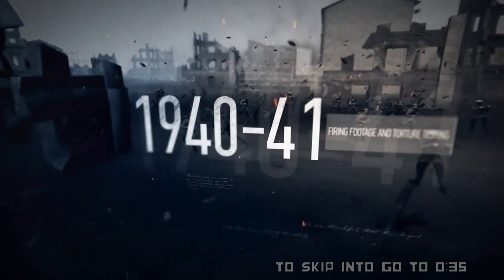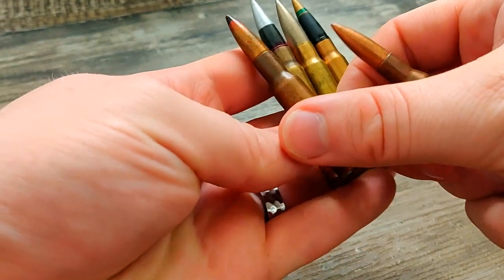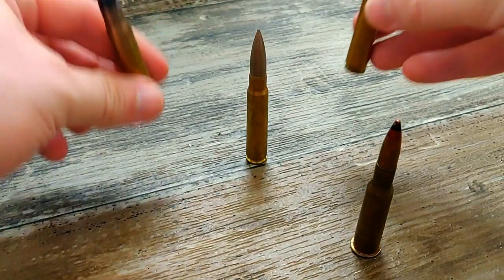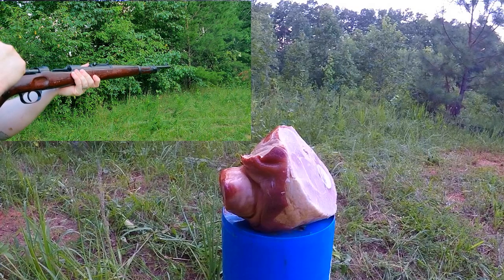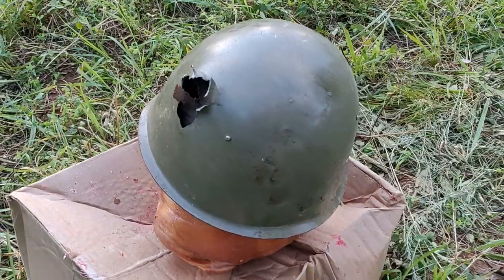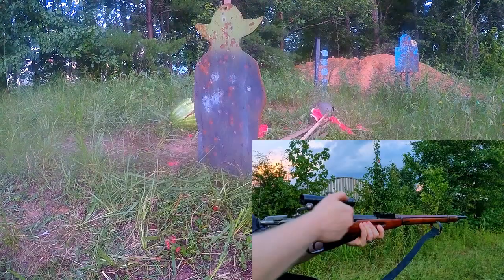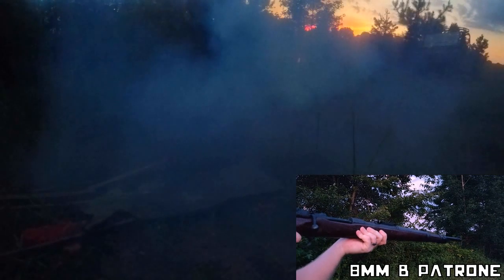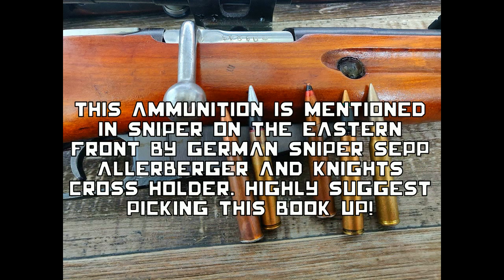Deadly WW2 Exploding Sniper Ammo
Be sure to check out German Knights Cross holder and sniper Sepp Allerberger's book "Sniper on the Eastern Front" where this ammunition is discussed.

Please do not attempt to recreate this footage for your own safety. While this ammunition is legal in most states it is a fire hazard and is potentially unstable due to old age. Own/Shoot at your own risk and be sure you follow all your local/fed laws.

NO I DO NOT HAVE ANY OF THIS AMMUNITION FOR SALE!